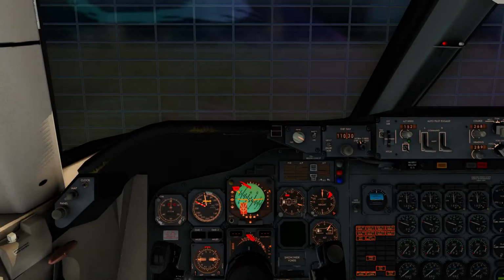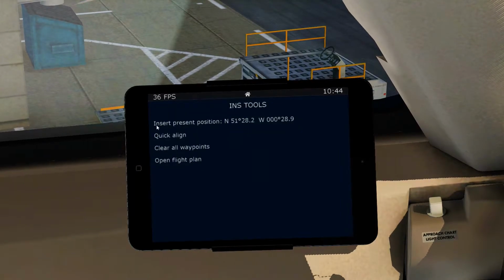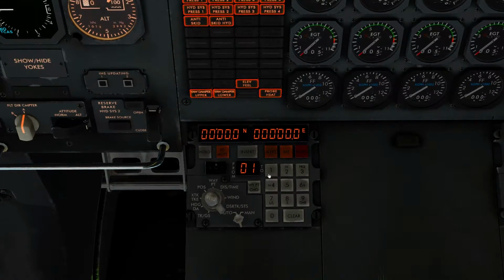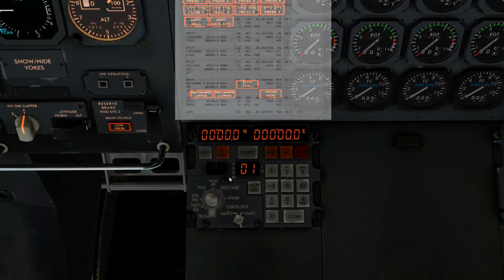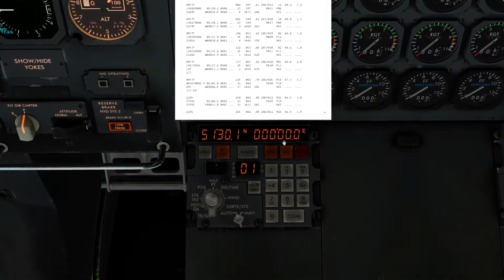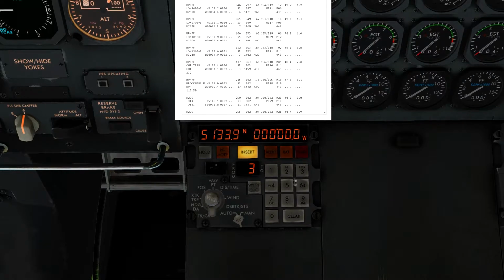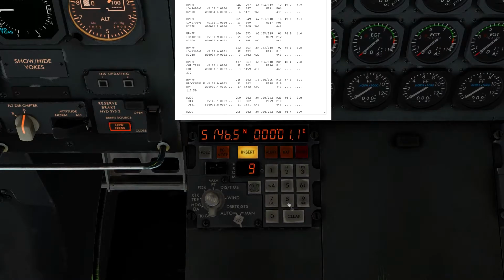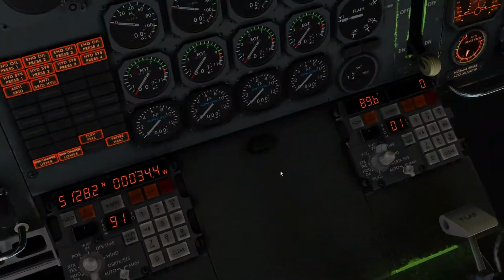30 June 2024